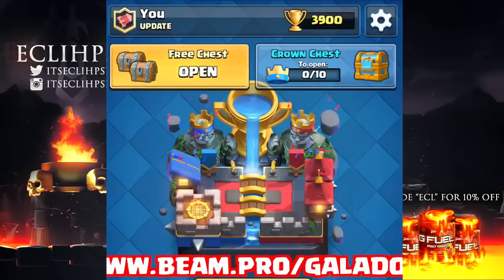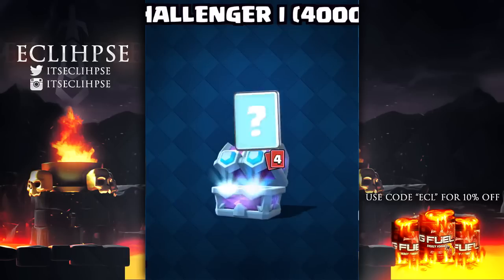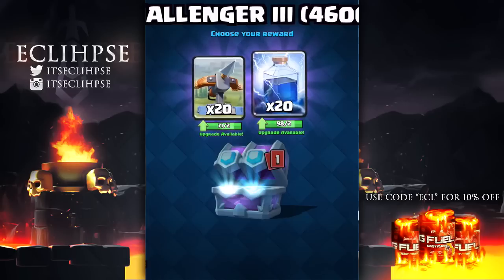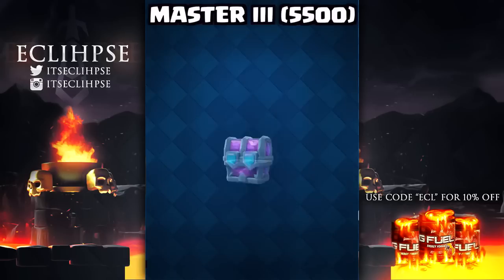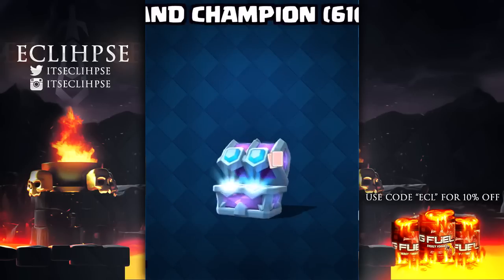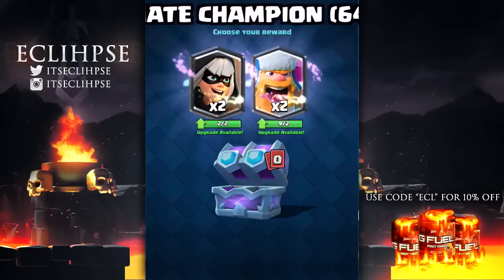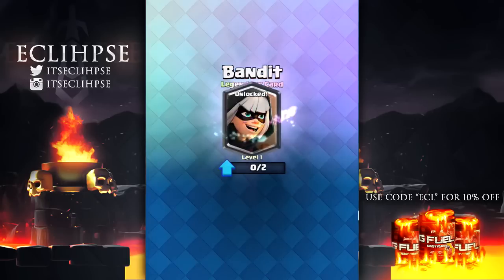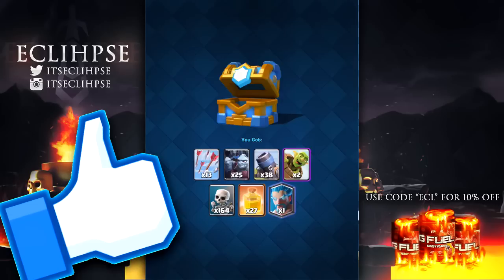OPENING x9 NEW DRAFT CHESTS! (INSANE LEGENDARY DROPS) | Clash Royale NEW Update!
Clash Royale gameplay from Eclihpse! Opening x9 NEW Draft Chests in Clash Royale! Getting insane legendary drops! Unlocking EVERY Draft Chest in Clash Royale! :D

You wonâ€™t regret it :D or will you :o

 â–ºFOLLOW MY TWITTER SO I CAN SPAM YOUR TWITTER FEED WITH USELESS POSTS!